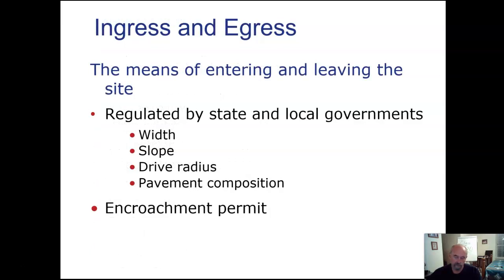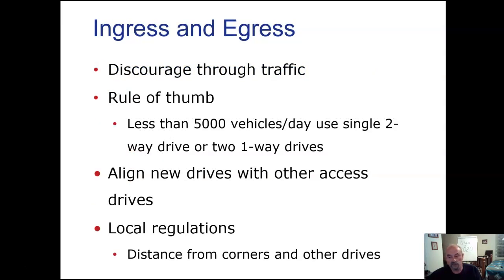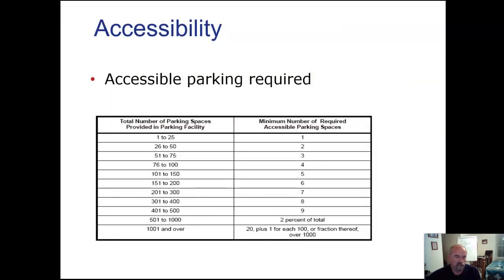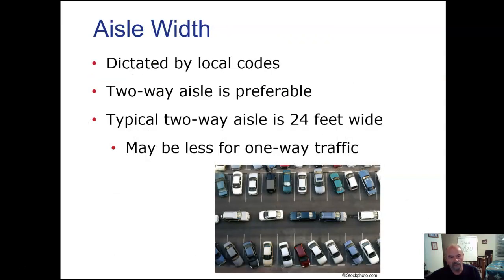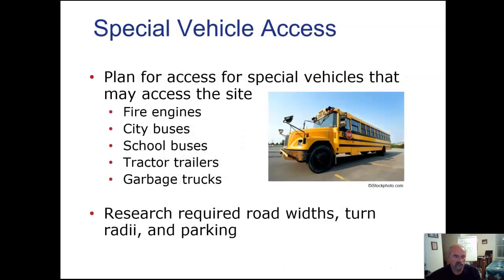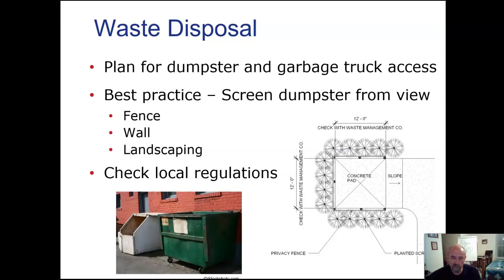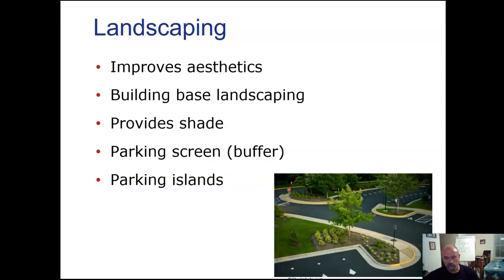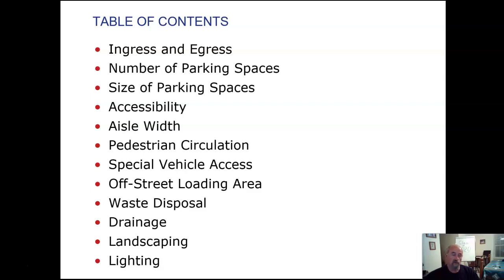Parking lot design